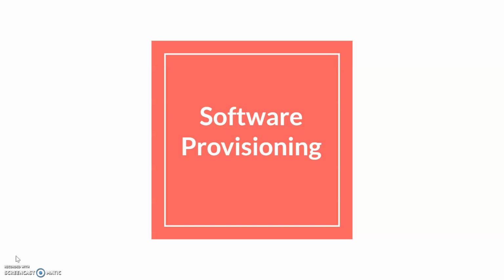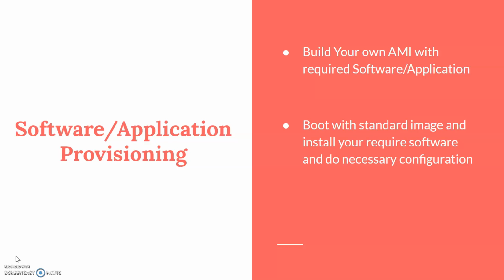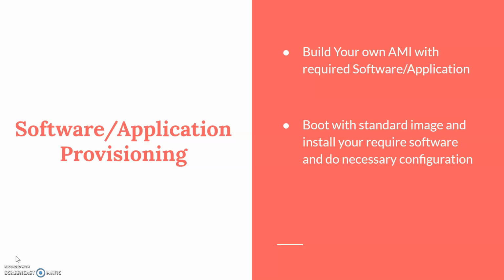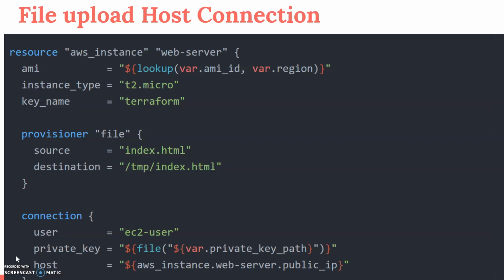#12 Terraform software provisioning | terraform provisioner | PART 1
Provisioners are used for executing scripts or shell commands on a local or remote machine as part of resource creation/deletion. They are similar to “EC2 instance user data” scripts that only run once on the creation and if it fails terraform marks it tainted.